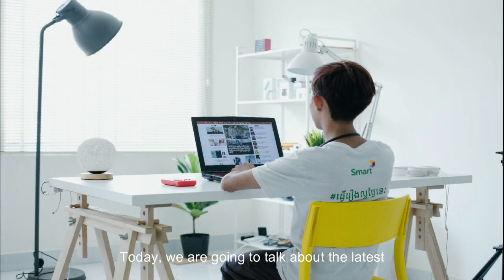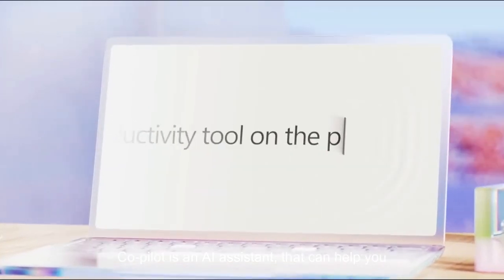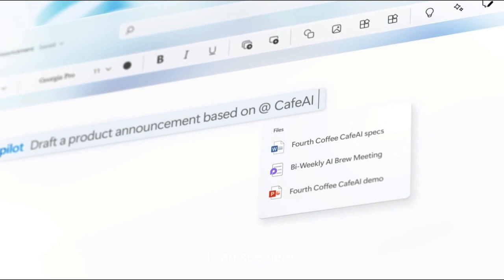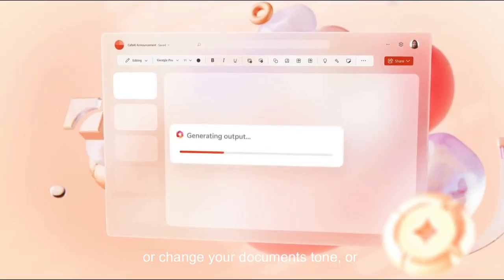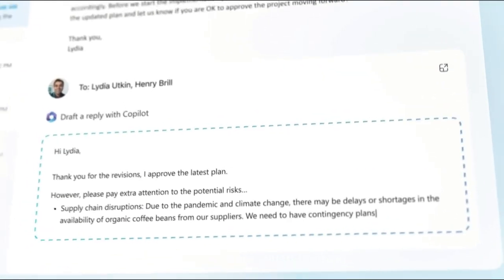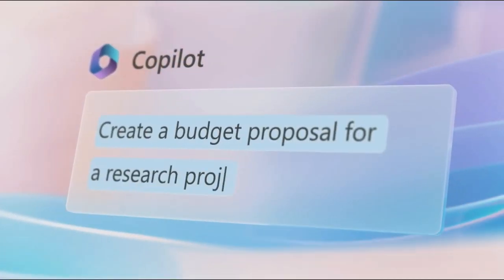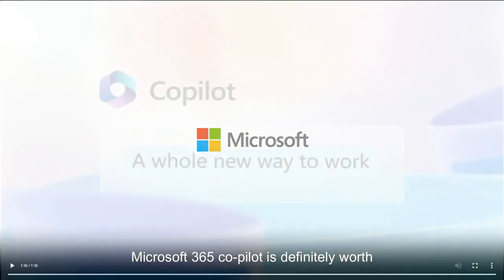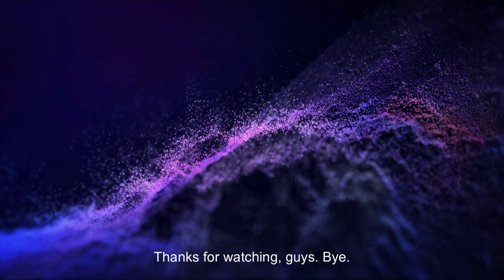Revolutionize Work with Microsoft 365 Copilot | Boost Productivity | Create Engaging Presentations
Get ready to say goodbye to writer's block and hello to your new AI writing assistant! Microsoft 365 Copilot is here to take your writing game to the next level (and make you feel like a writing genius in the process).

In this video, we'll take a look at how Copilot can help you draft entire documents, create engaging presentations, and even make you sound like a professional writer (even if you're really just a lazy gamer).

But don't worry, Copilot won't replace your writing skills completely (we know you're secretly a wordsmith at heart). Instead, it'll just help you write faster and with more accuracy (and maybe give you a laugh or two along the way).

Buckle up, grab some popcorn, and get ready to witness the magic of Microsoft 365 Copilot in action. And if you're feeling extra adventurous, why not try playing a game and writing a document at the same time? Who knows, you might just discover your new superpower.
Looking to revolutionize the way you work? Look no further than Microsoft 365 Copilot! This AI writing assistant can help you draft, modify, and create documents and presentations in no time, while also offering suggestions to make your writing more clear and professional.

But don't worry, using Copilot won't make you a lazy writer - in fact, it can help boost productivity and accuracy. Plus, with features like creating PowerPoint presentations based on your Word document's data, you'll be able to create engaging content faster than ever before.
What do you think about Microsoft 365 Copilot? Would you give it a try?

Ready to take your writing to the next level? Give Microsoft 365 Copilot a try and see for yourself how it can revolutionize your workflow!